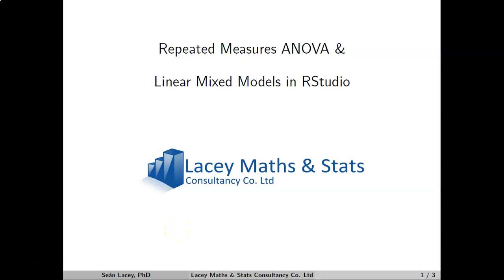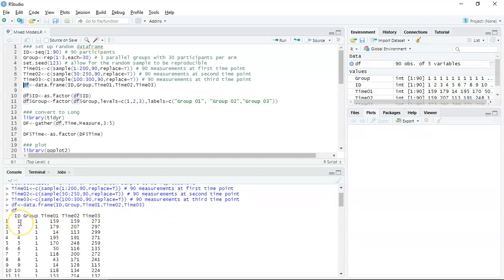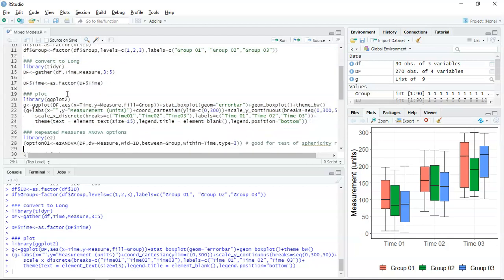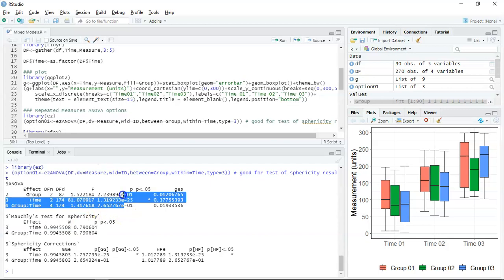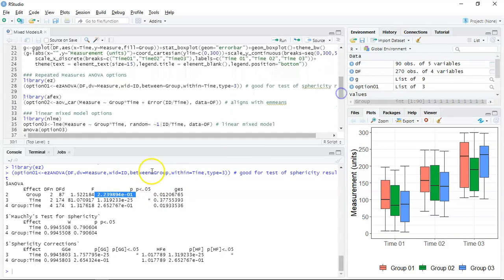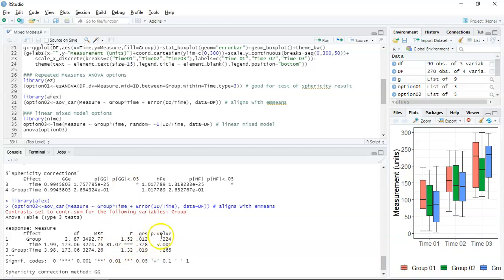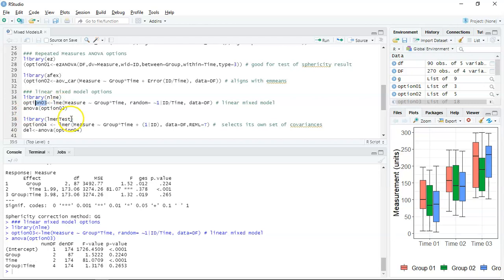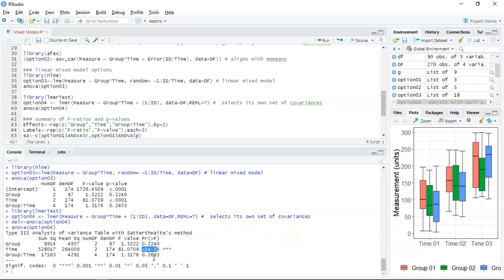Repeated Measures ANOVA & Linear Mixed Models in RStudio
A short video demonstrating script for Repeated Measures ANOVA & Linear Mixed Models in RStudio. Functions used are ezANOVA(), aov_car(), lme() and lmer().